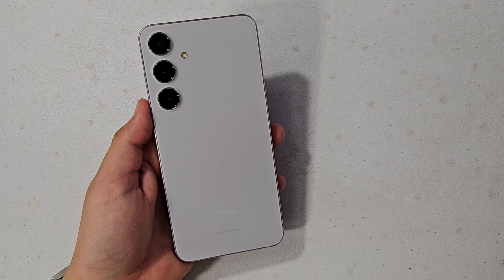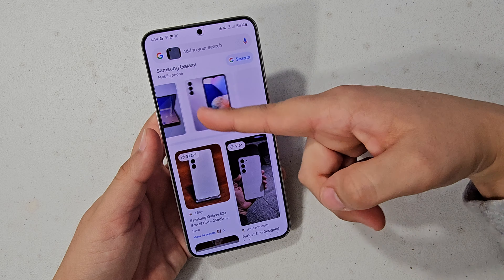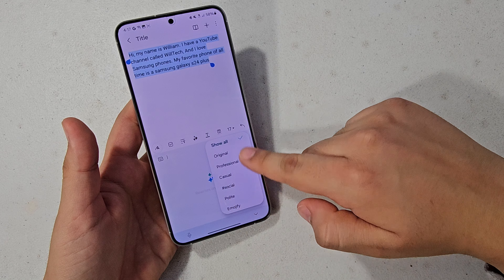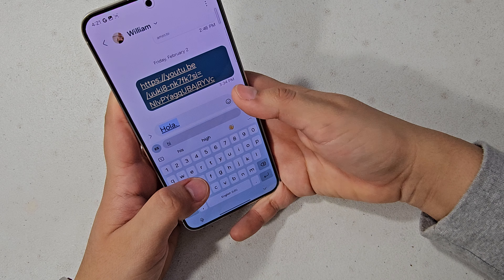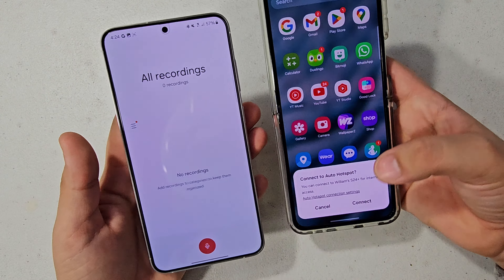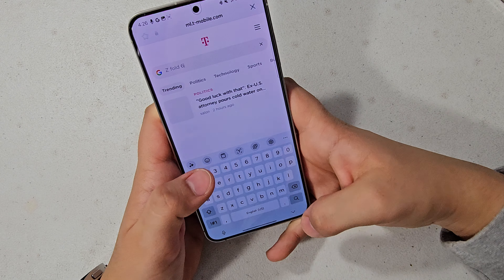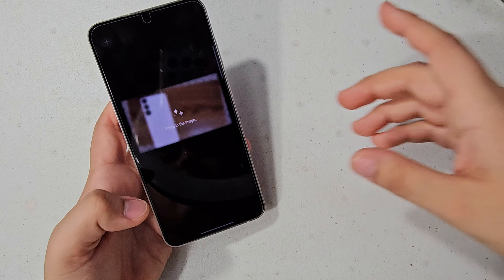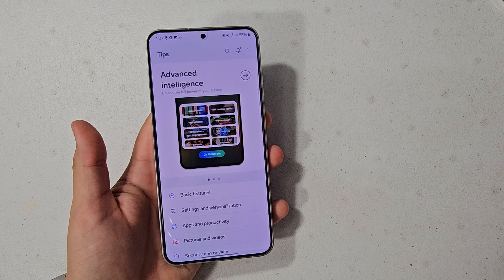One Ui 6.1 Ai Features demo + How To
What's your guys! So today I am going to show you all the new ai features of One ui 6.1, Iwill be showing all these features one the new s24 plus,

Shopping center 🛍

s24 plus

Time stamps

00:00 intro
00:36 whats new?
01:06 Circle to Search
02:35 Translate phone calls in real time!
04:05 Get writing help with writing assist
06:34 Translate while chatting
07:38 Translate conversations
08:53 auto format note text
11:02 summarize and Translate your voice recordings

13:12 summarize and Translate web pages
14:46 Reimagine pictures with photo editor
14:52 Generate your own wallpaper